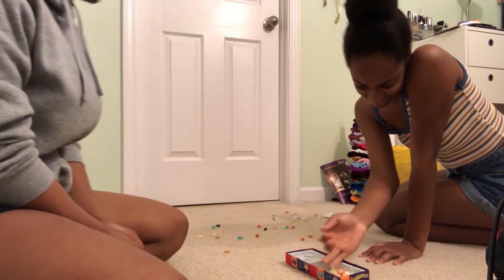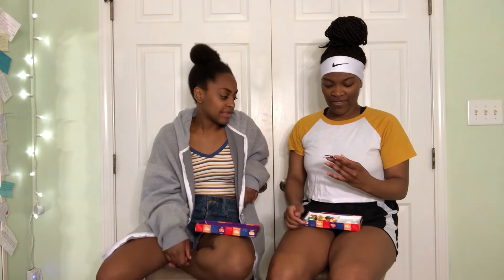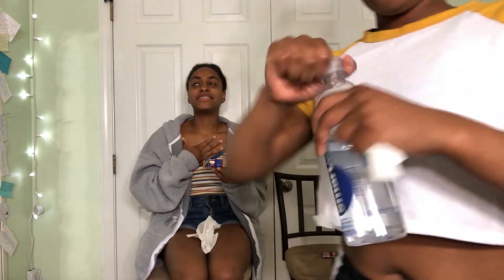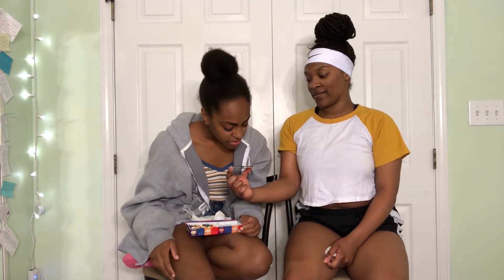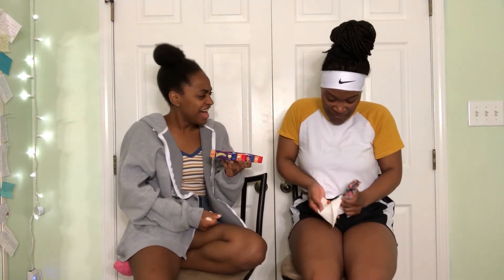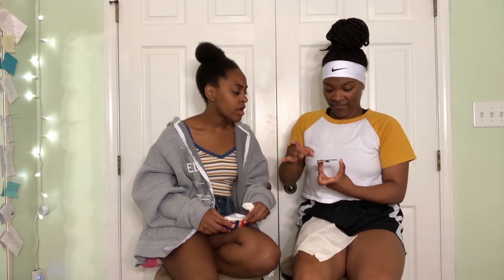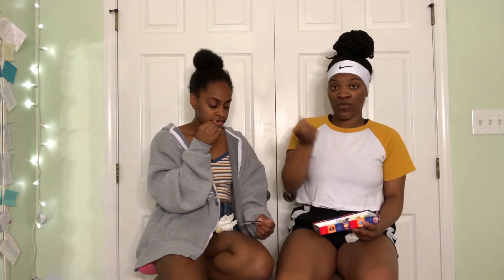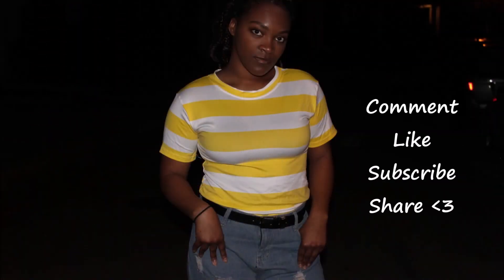beanboozled challenge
finally got around to playing this game with my cousin